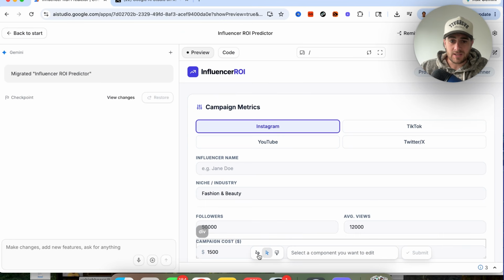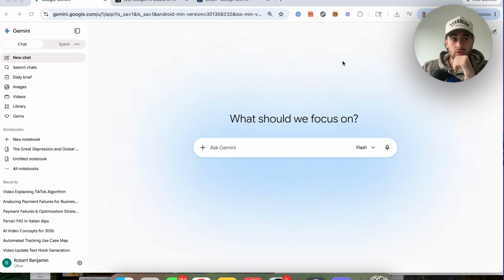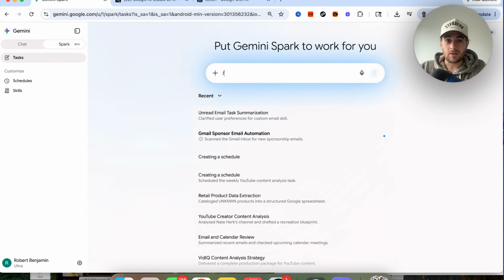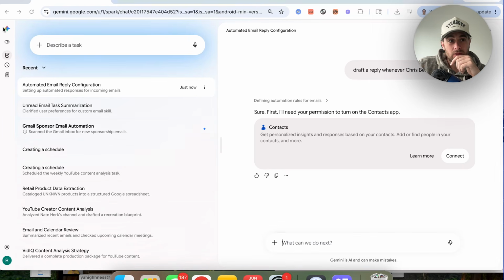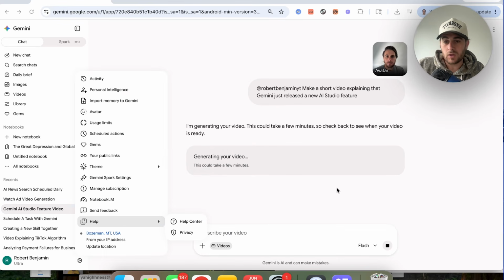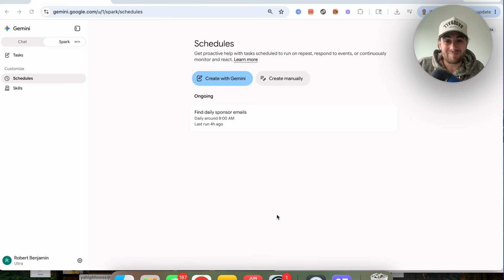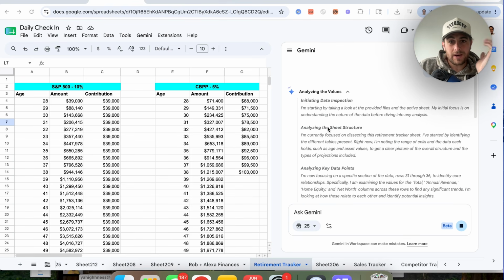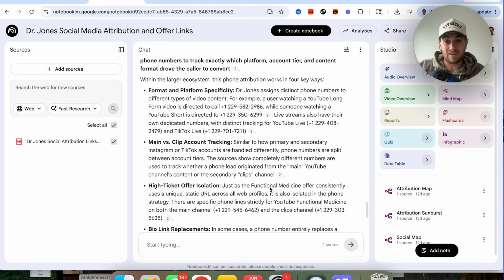7 Google Gemini Hacks You NEED to Know in 2026 (Gemini Tutorial For Beginners)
This video shows you 7 Gemini hacks that you need to know for 2026. If you want to get better results from Google Gemini and better results from NotebookLM this video is for you.